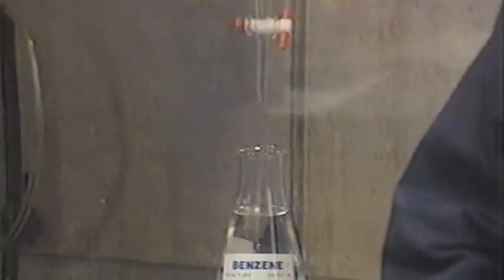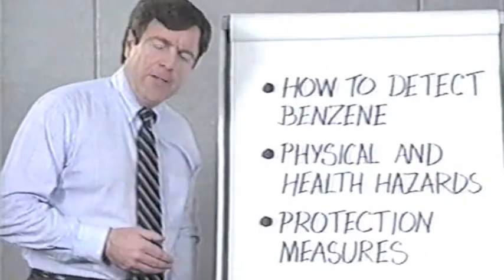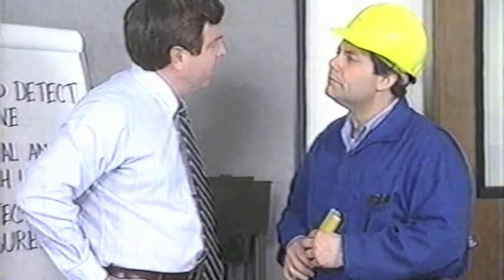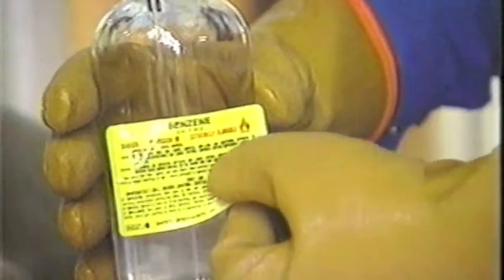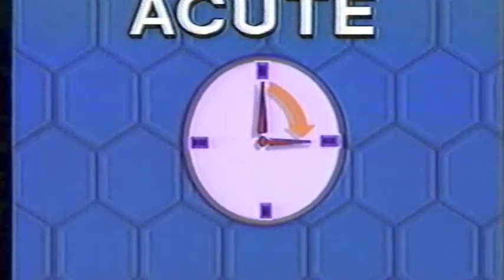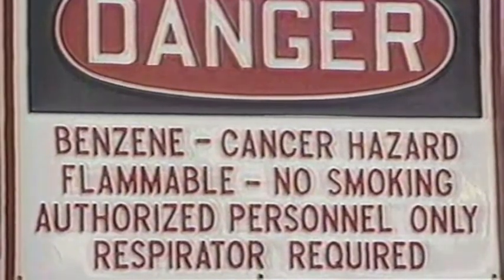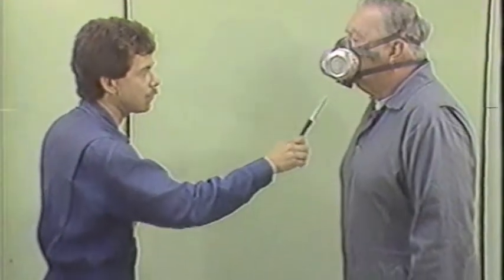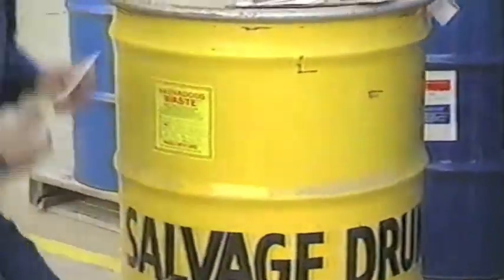Benzene Better Safe Than Sorry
Benzene Better Safe Than Sorry (Please note that copyrights of certain materials are not owned by the Steel Plant Museum of Western New York. Archival footages seen on this page are property of the Steel Plant Museum of Western New York)